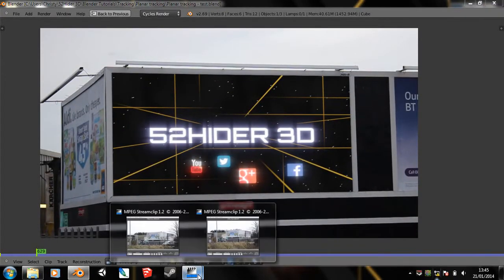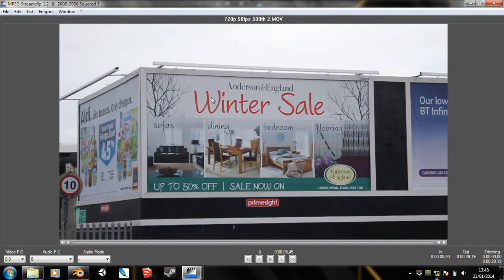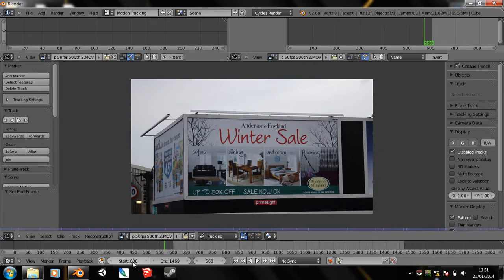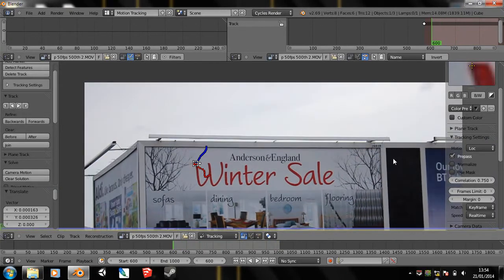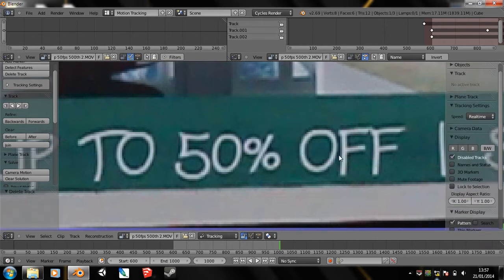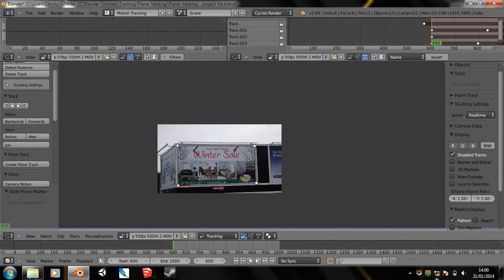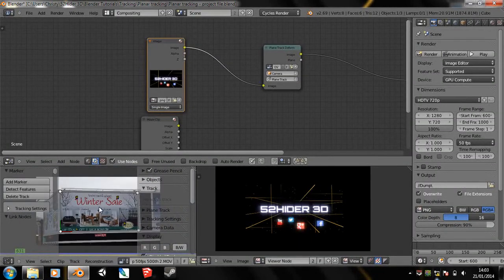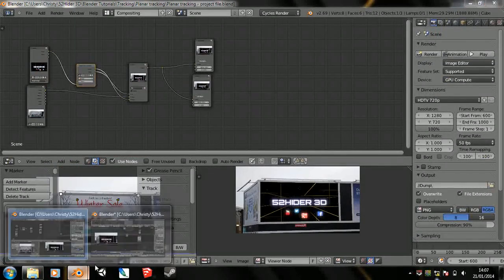Tracking in Blender - Part 1 - Shooting video and Planar tracking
Learn how to shoot video for tracking and how to set up a simple plane track in Blender